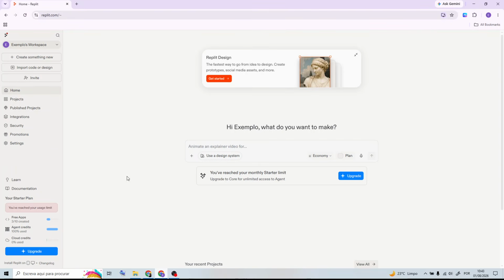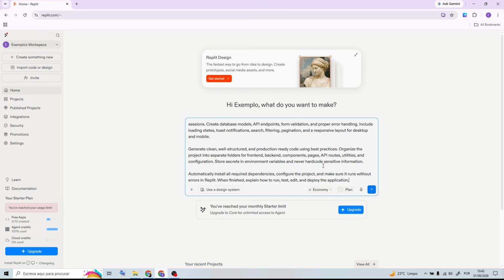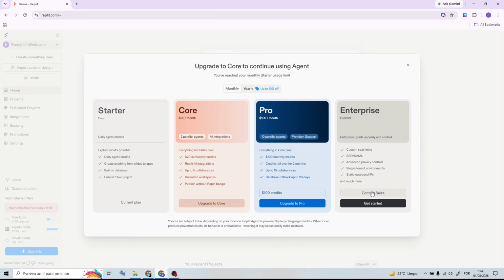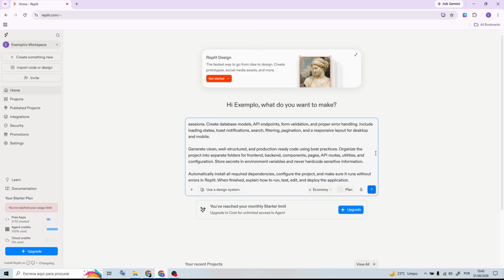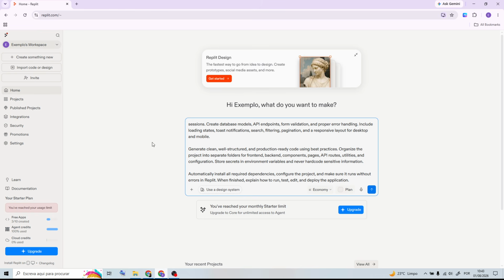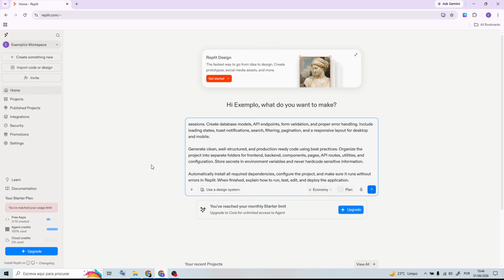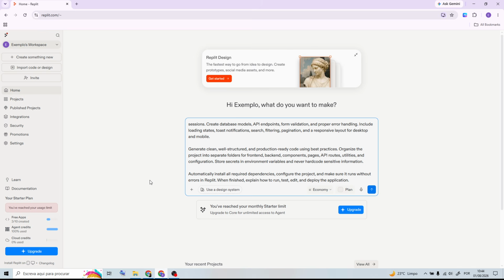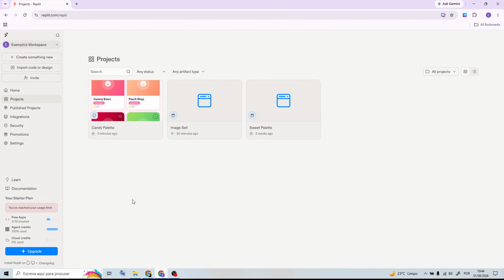HOW TO USE REPLIT AGENT 3 TO BUILD A FULL STACK APP (STEP-BY-STEP GUIDE 2026)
How to use Replit Agent 3 to build a full stack app in 2026.

In this step-by-step tutorial, you'll learn how to use Replit Agent 3 to plan, generate, test, and deploy a complete full stack application from a prompt. This beginner-friendly guide covers project creation, prompt writing, frontend generation, backend logic, database setup, authentication, API integration, debugging, deployment, and common Replit Agent issues.

In this video, you'll learn:

How to use Replit Agent 3 to build a full stack app

How to create a new project with Replit Agent

How to write a detailed app-building prompt

How to generate frontend pages and components

How to create backend logic and connect a database

How to add authentication and external APIs

How to test, debug, and deploy the application

Common Replit Agent 3 full stack app issues and how to fix them

This tutorial is beginner-friendly and perfect for developers, startup founders, students, AI coding users, SaaS builders, and beginners who want to create full stack apps faster with Replit Agent 3.